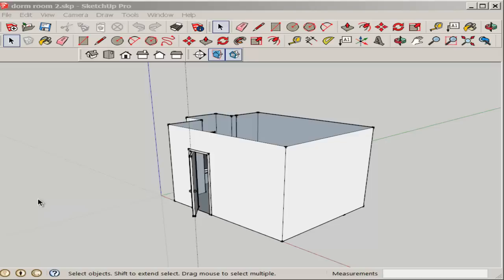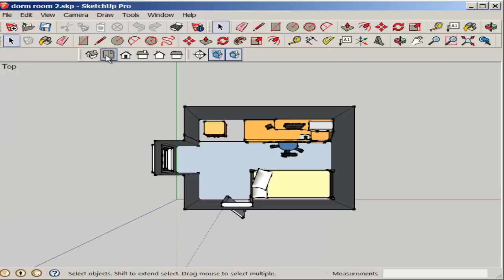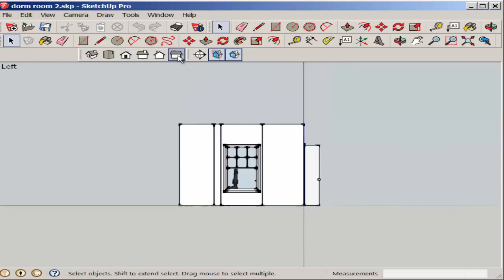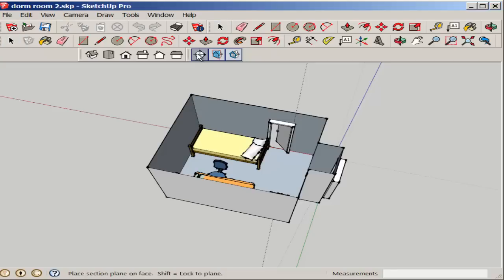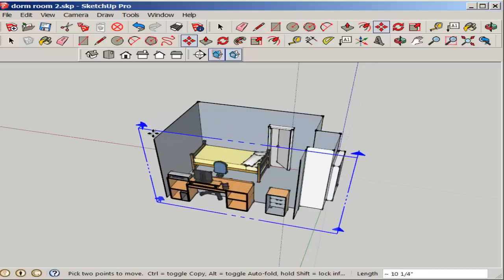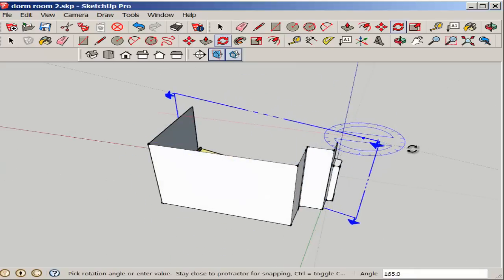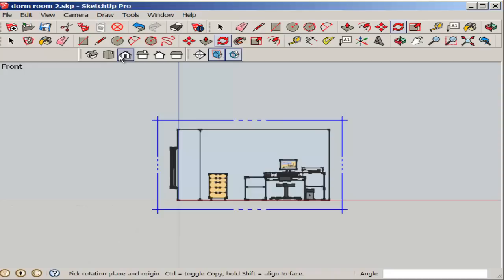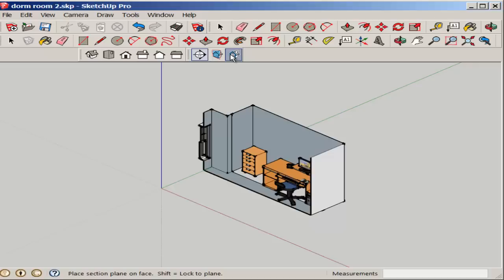SketchUp: Interior Elevation with the Section Tool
Create an interior elevation with the Section tool, Views icon and Parallel Projection setting.